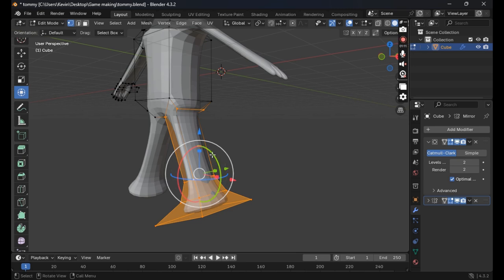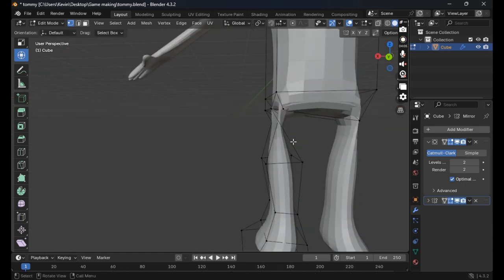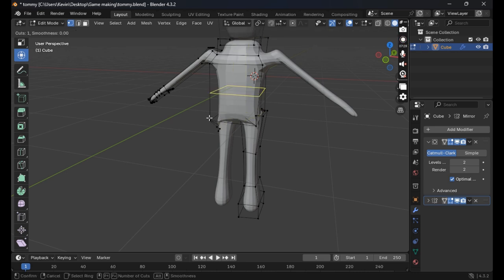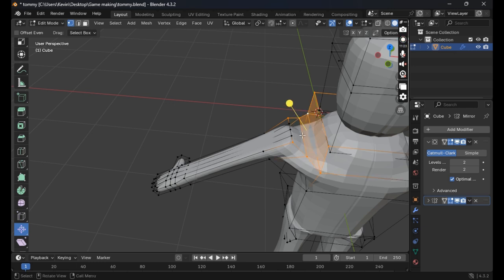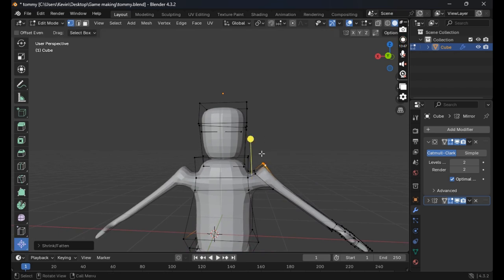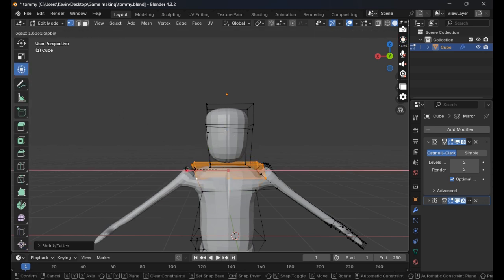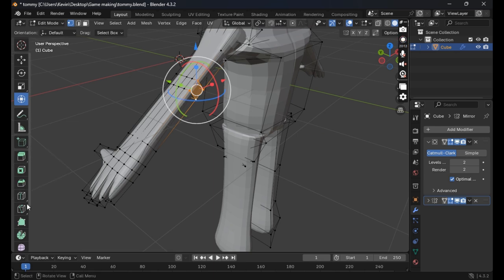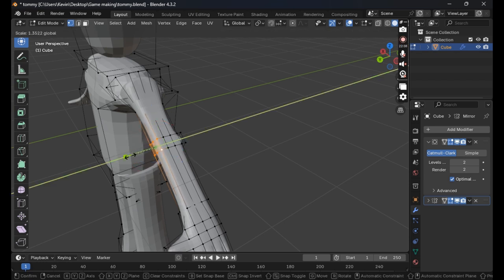Slowly but surely.(25 minutes with blender)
There is no description